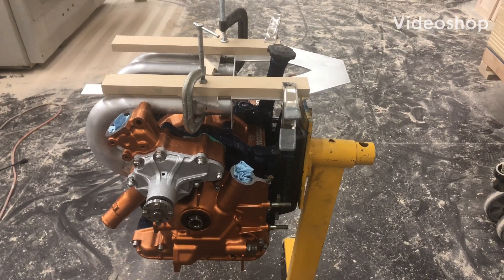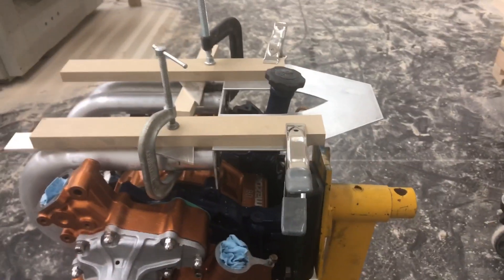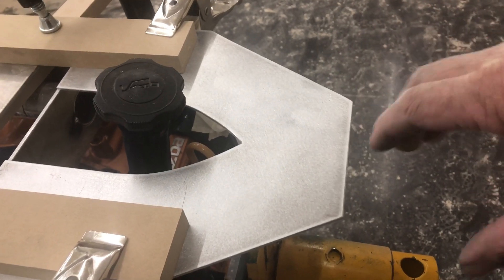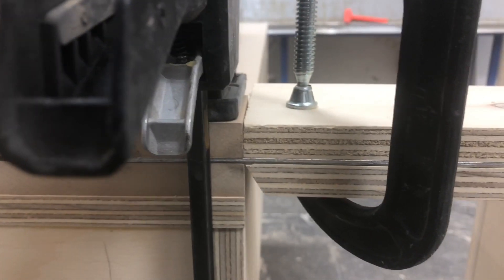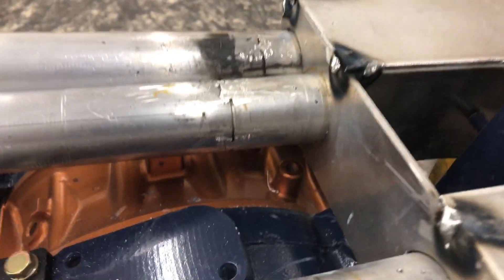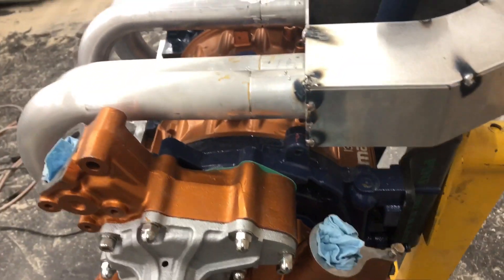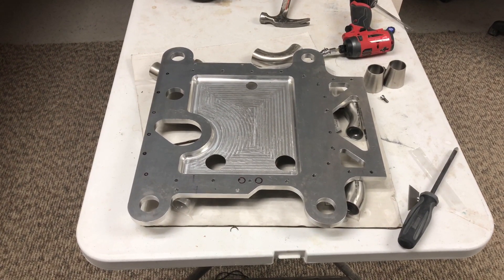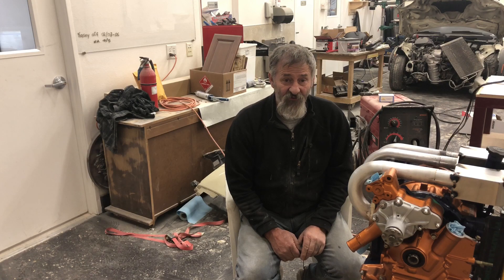Mazda 13b rotary aircraft engine intake manifold fabrication, part 2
Finishing up the intake manifold.